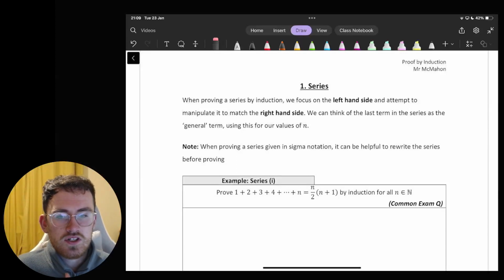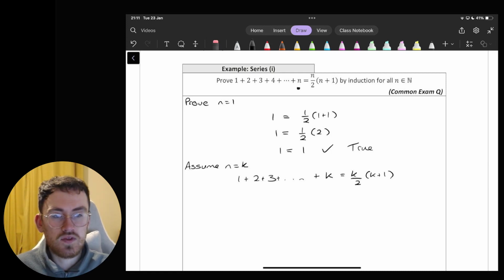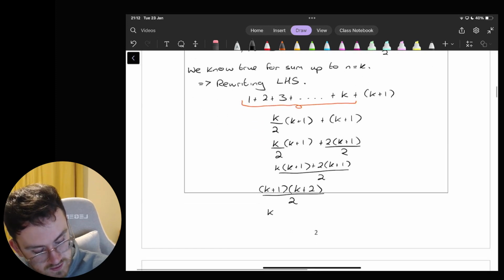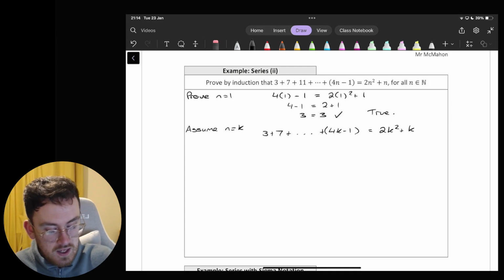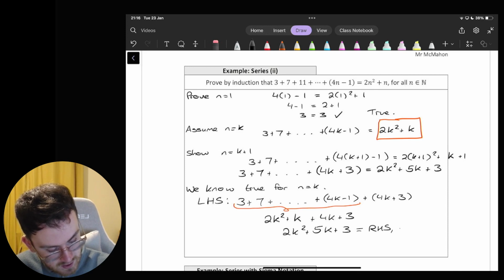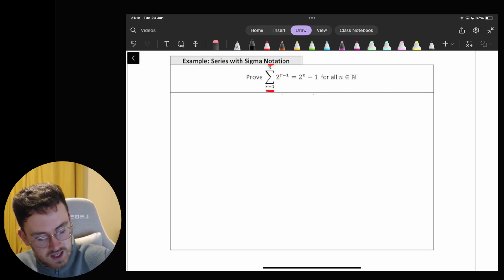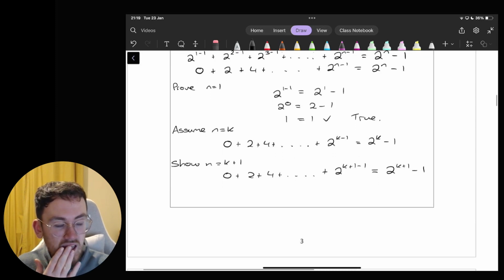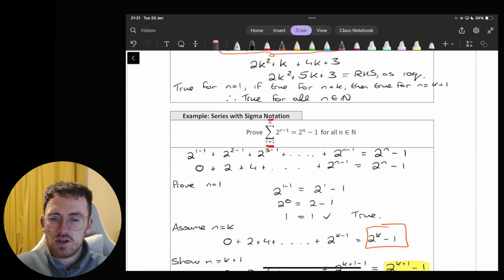Proof by Induction: Series Examples (LC HL)